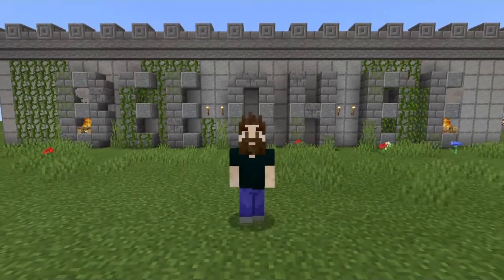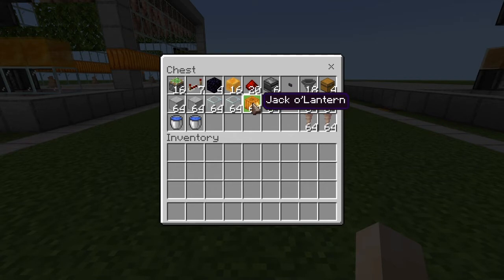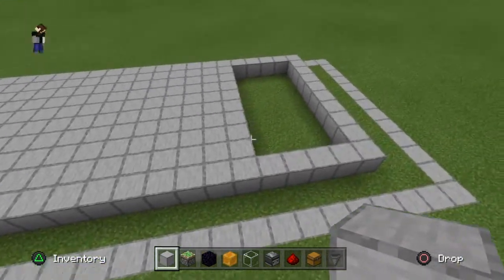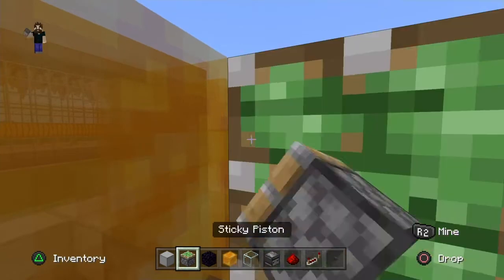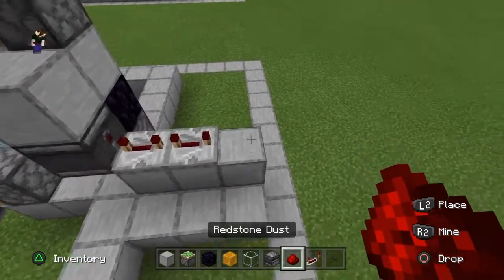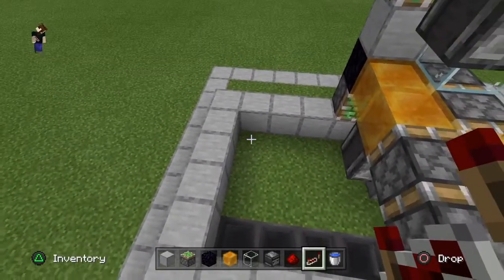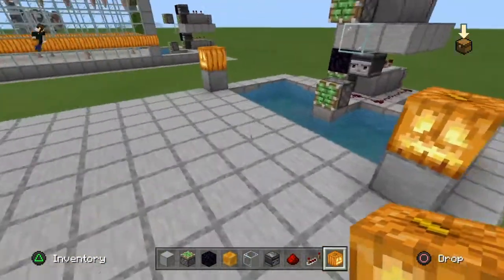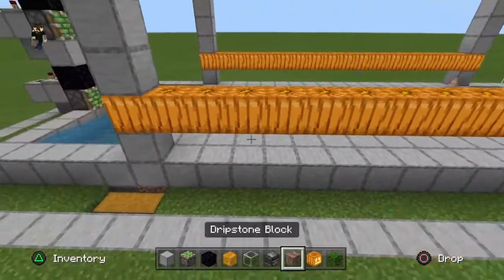Minecraft Tutorial: Flying Machine Dripstone Farm (Bedrock)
This is a tutorial for a flying machine harvested dripstone farm for Minecraft Bedrock edition. This was inspired by the ilmango design for Java edition.